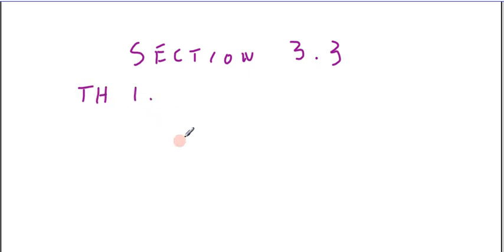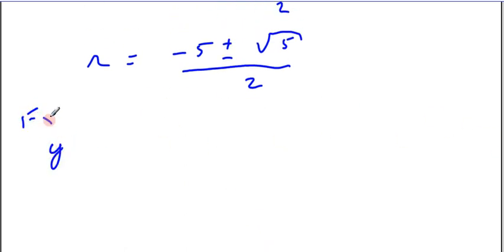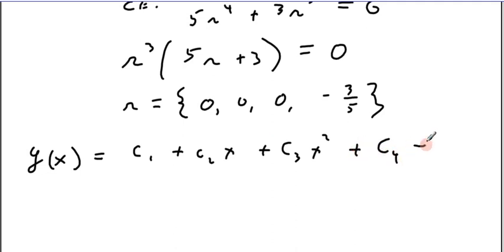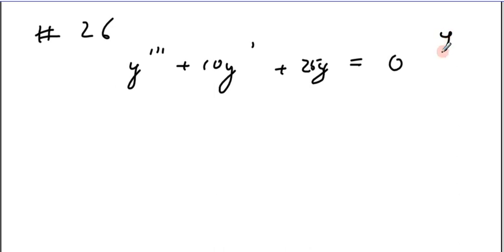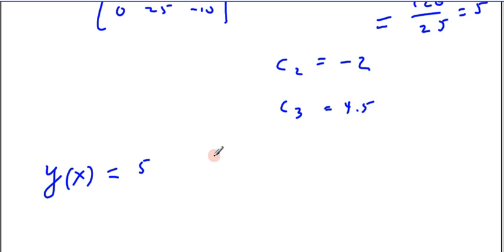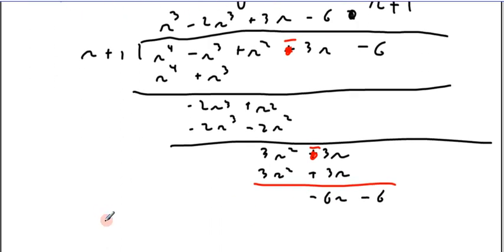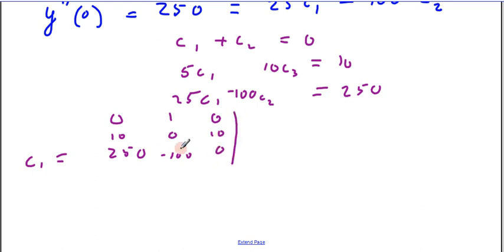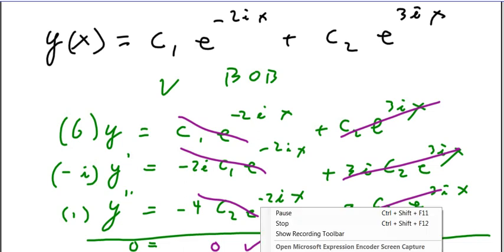MAT 227 section 3 3 fall 2018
Differential Equations with laplace transforms section 3-3 fall 2018